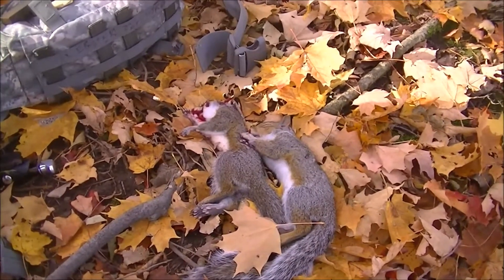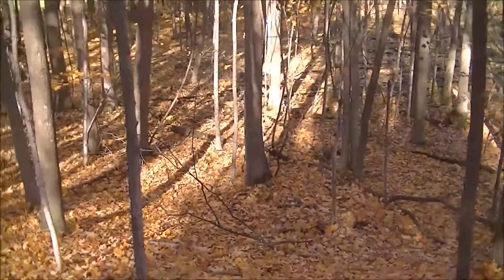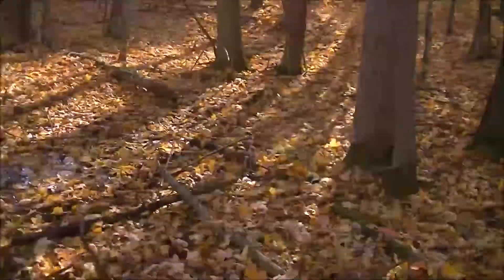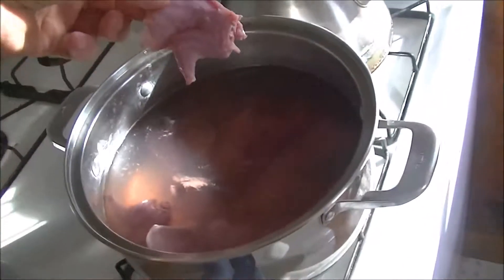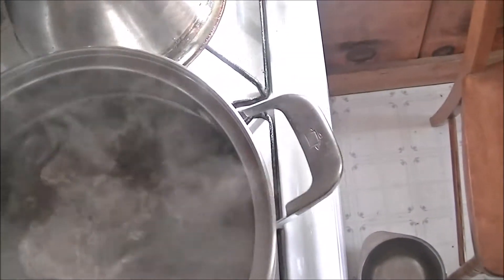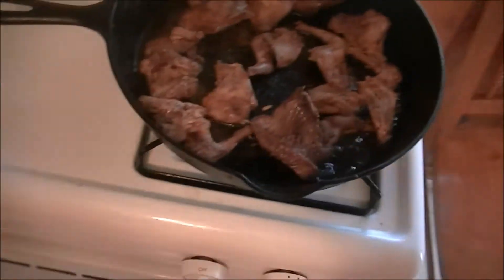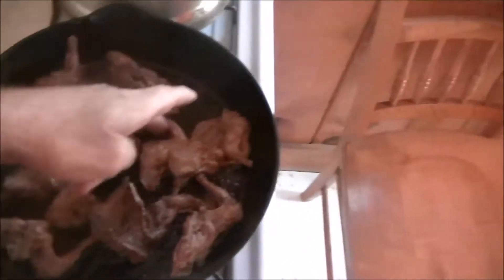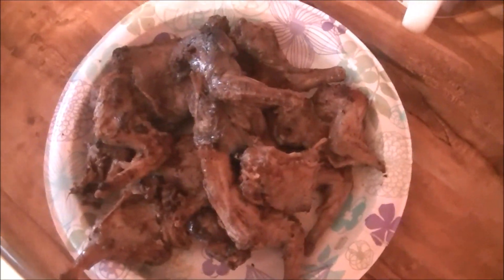Getting and Cooking Some Squirrels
Description This is one way I prepare squirrels to ea